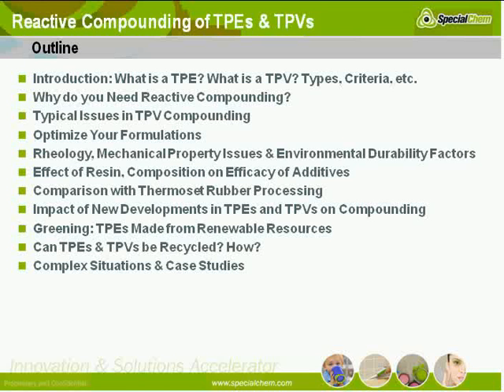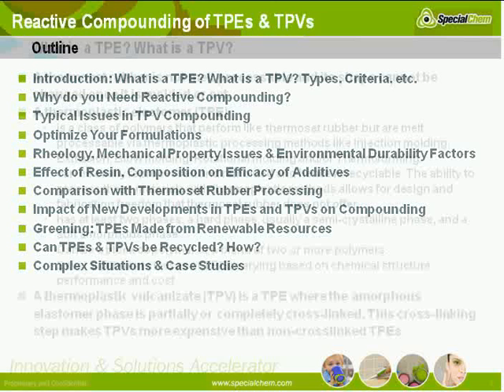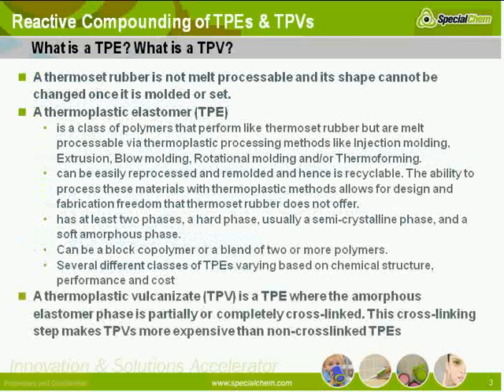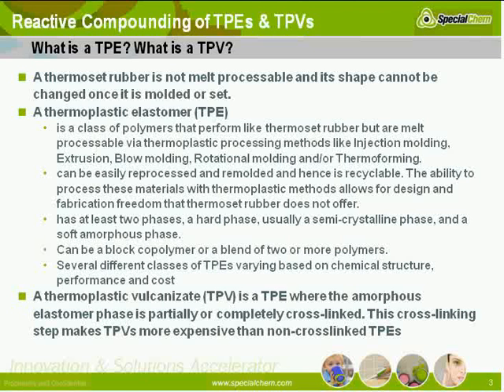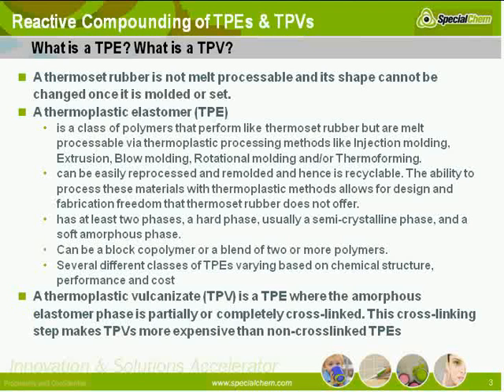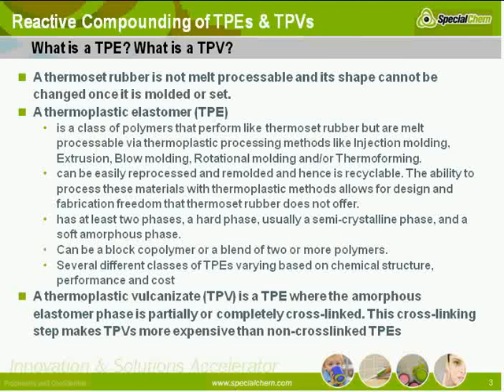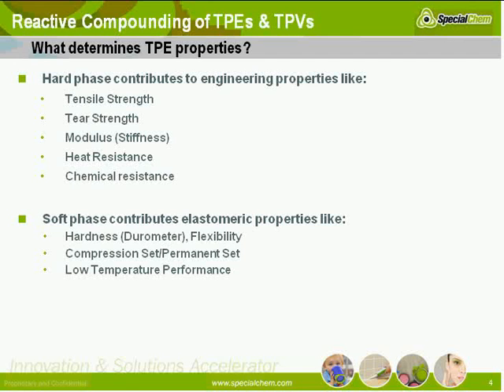Reactive compounding of TPEs and TPVs - SpecialChem Learning on Demand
This video will help you overcome your common and complex formulation challenges. You will better understand the issues in compounding TPEs and TPVs effectively and how to overcome them and also how to optimize the reactive compounding of TPEs and TPVs and improve their cost/performance ratio.